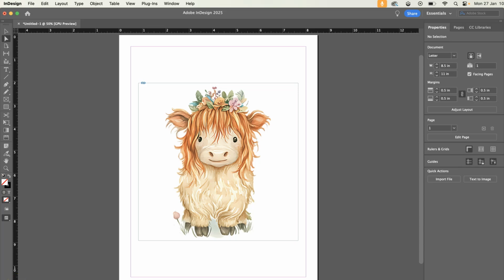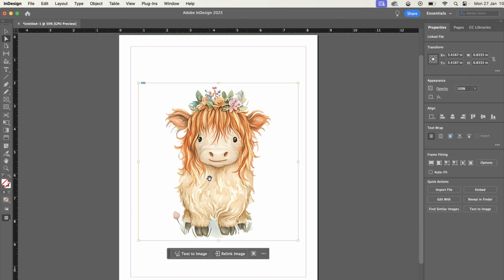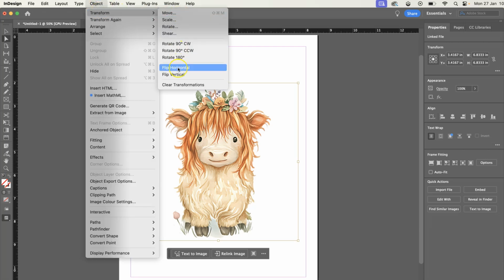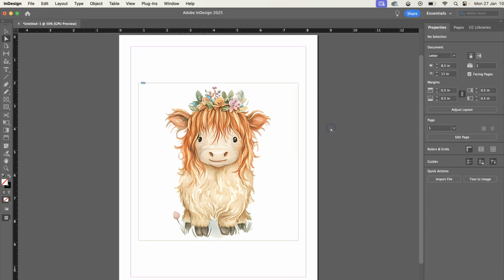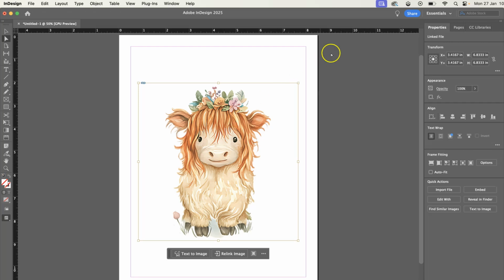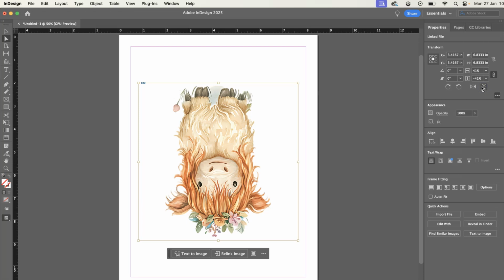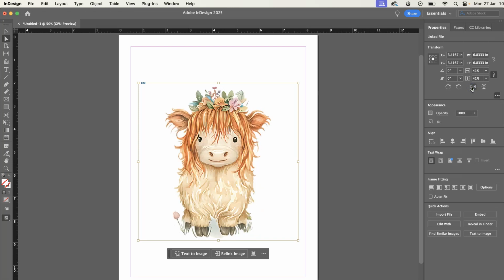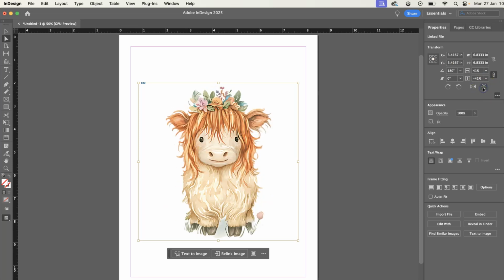How to Flip Images in InDesign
This quick and easy tutorial will guide you through flipping images horizontally or vertically in Adobe InDesign, perfect for creating unique and professional layouts. InDesign’s tools make it simple to customize and manipulate images effortlessly!

In this video, you’ll discover:
✅ How to flip images in InDesign. (step-by-step)